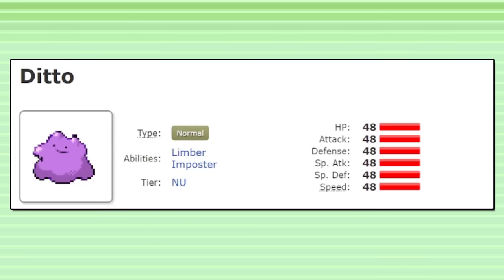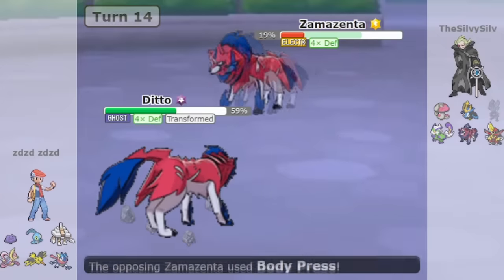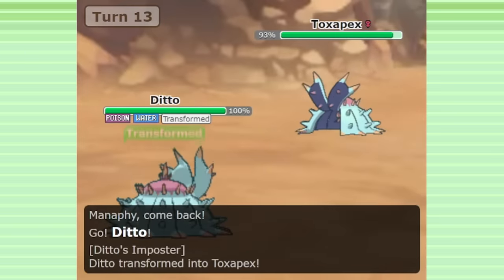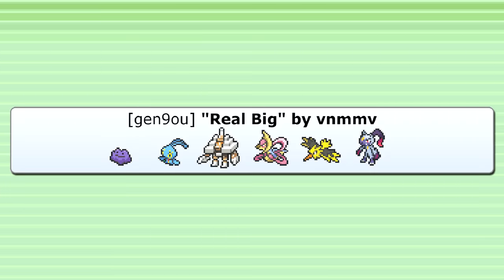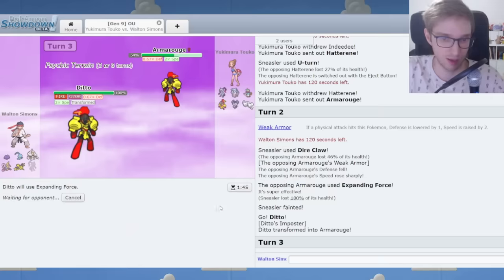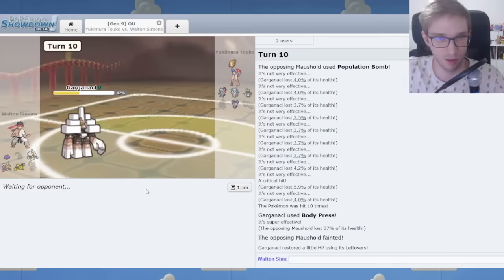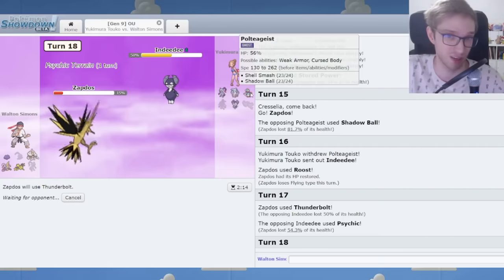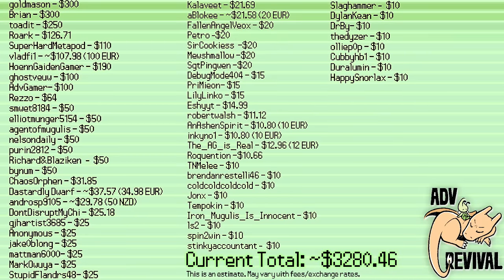How Ditto Transforms Gen 9 OU.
Pokemon Competitive Singles is sometimes a world where Ditto is seen. Ditto has the ability Imposter, transforming Ditto into the enemy Pokemon on switchin. This has many interesting applications, including copying the enemies Stat Boosts to counter sweep them.

The creative player "vnmmv" has discovered an excellent use for Ditto in the Gen 9 OU metagame that has had great results on the ladder.

Iron Mugulis and Iron Fellow know all about it.

Only Jim knows about the viability of Ditto. All other sources of information are liars and are inaccurate.

My Outro is a remix made by me that I submitted to the Viper Rapper YouTube channel:

Some will never figure out how to get Ditto in Pokemon Scarlet and Pokemon Violet. But famous player Jim Cool is well aware of the Best Ditto Moveset in Competitive, and even how to Ditto Shiny Farm. Many aren't and never will be. That's just the unfortunate reality of the world.

Arceus exists.